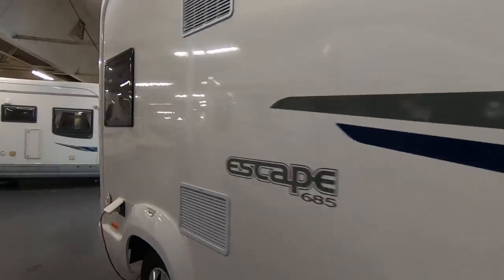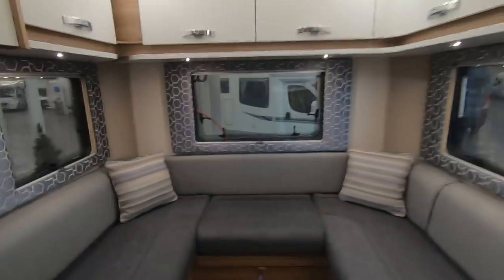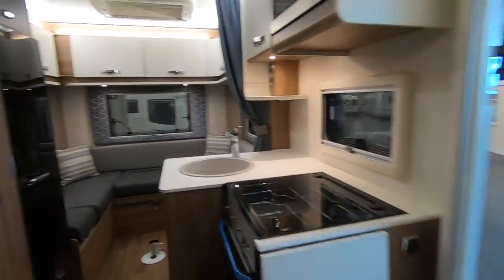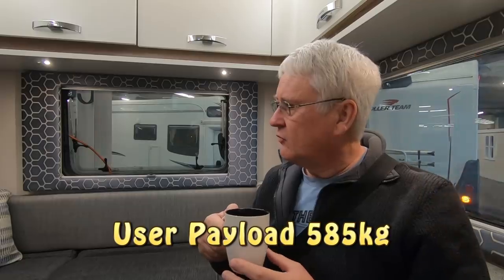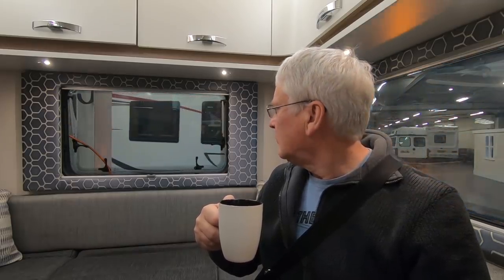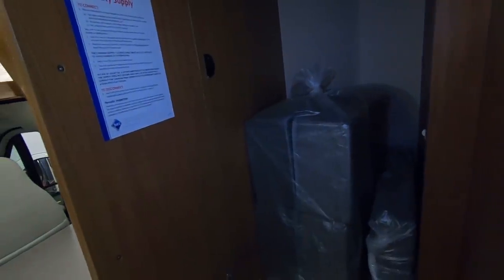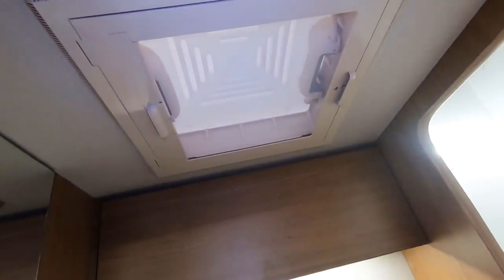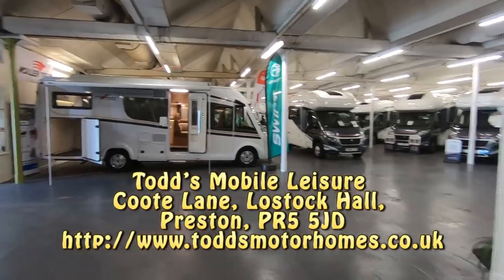Two Six Berth Motorhomes At Todds Motorhomes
I visit Todds Motorhomes in Preston to have a look at some motorhomes. I this video I look at two six berth motorhomes, from;

Swift Escape 685 (0:37)
Auto-Trail Tribute 720 (10:48)

Thanks!